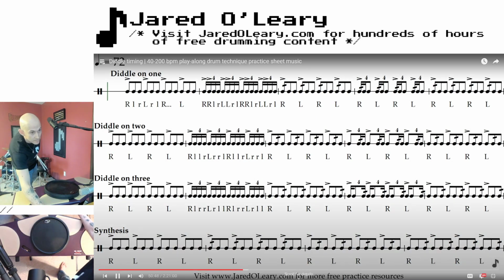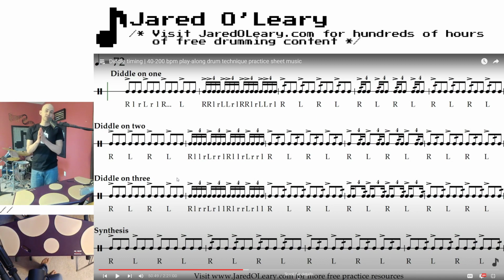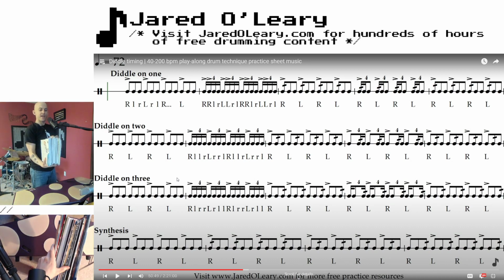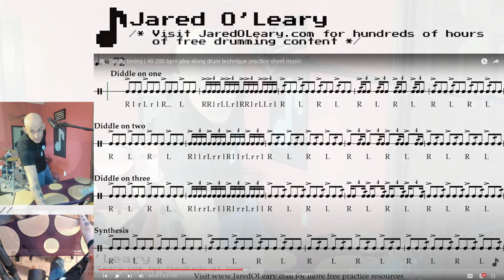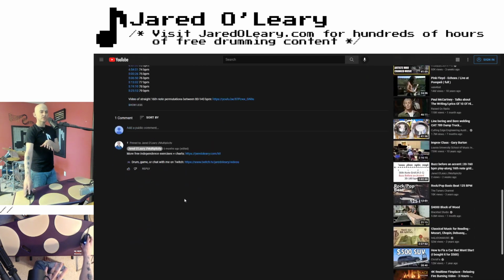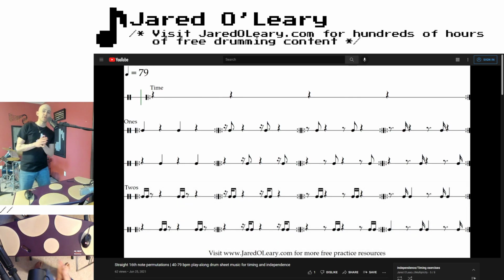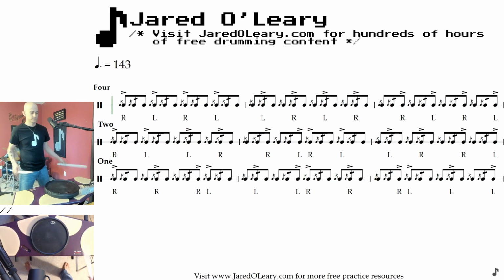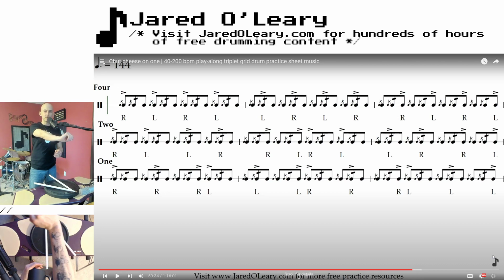Working on some diddle interp | Drum chops + technique PracticeWithMe Twitch stream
Think of these livestreams as my virtual "office hours." Most of the time, you'll catch me grinding for XP by practicing things I'm not good at (yet). Whether I'm pushing my chops, learning difficult limb independence variations, or trying to speed up my feet on the double kick, I want to show you what practicing can look like. But while I’m practicing, I always keep an eye on the chat so I can answer questions about how to get better as a performer or as an educator. If you ever have questions about improving your own technique, navigating life as a performer, or growing as a music educator, please stop in and say hello! When I answer questions, I draw from my experience as a percussionist (I've been playing rudimental and concert percussion since 1998) and as an educator who has taught every grade kindergarten to doctoral student in both music education and computer science education contexts. Whether you're a total beginner picking up sticks for the first time or an advanced player hitting a plateau, I'm happy to help however I can. Feel free to drop a question in the live chat or leave a comment on the VoD after the stream is over. I frequently edit the Q&As and add them to the "Drumming Tips" playlist, which has hundreds of videos to help you improve as a performer and educator. You can find those videos (and thousands more free drumming resources) in my YouTube channel's home tab or neatly organized

0:00 Intro
1:17 Diddle on taps triplet grid
4:07 Fixed audio, diddle on taps triplet grid
5:07 Drumming stretch routine
12:04 Diddle on taps triplet grid, 195-200 bpm
14:14 An approach for learning a new exercise
9:27 Slowing down the diddle timing exercise to 40 bpm
25:00 Diddle timing 4044 bpm
34:52 Starting to speed up the exercise a few clicks at a time
57:10 Trying to find my breaking point with diddle timing
59:40 Chopping out with chut cheese on one triplet grid